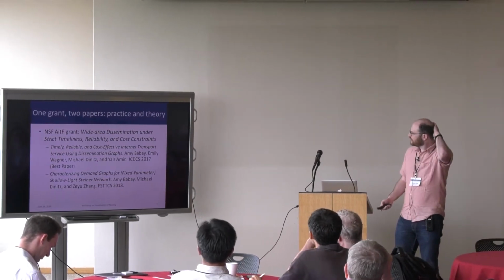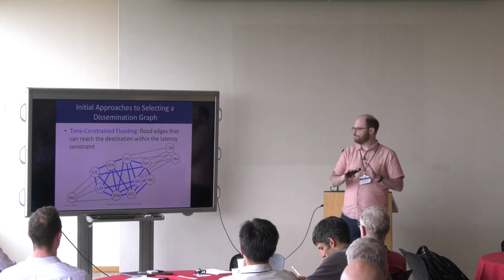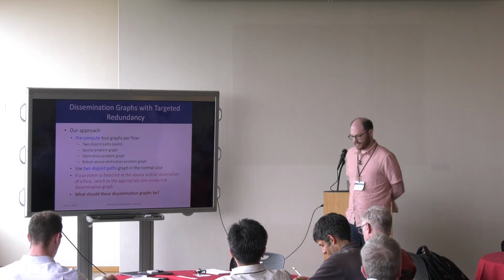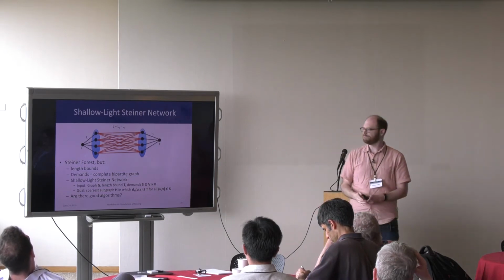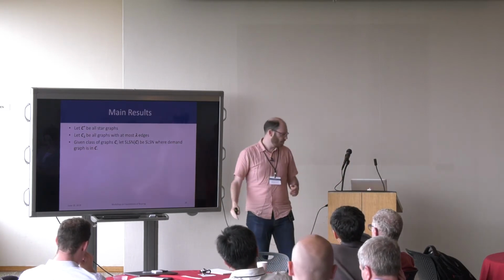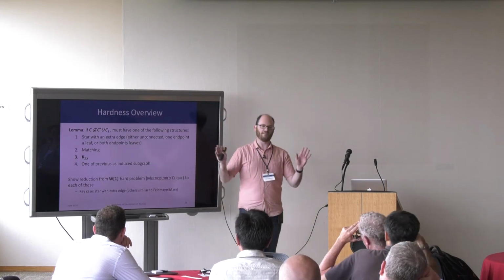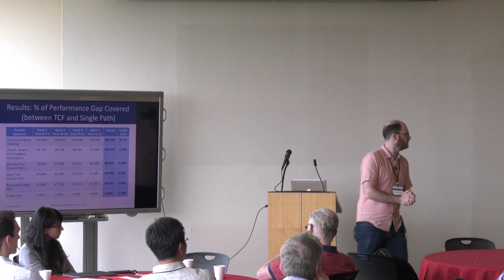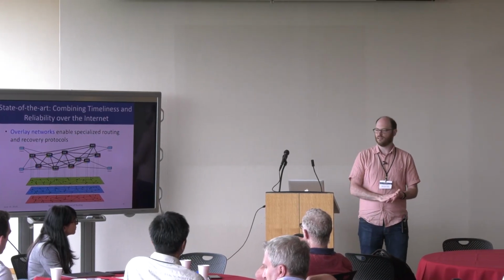WFR - Michael Dinitz - "Routing via Network Design: Overlay Routing with Dissemination Graphs"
Workshop on Foundations of Routing June 19-20, 2019

at Cornell University

Workshop to bring together leading researchers and industrial practitioners from the theory and networking communities to discuss recent successes and future challenges related to routing.